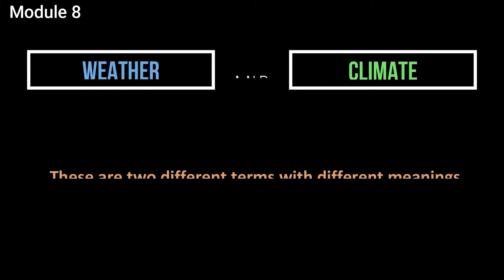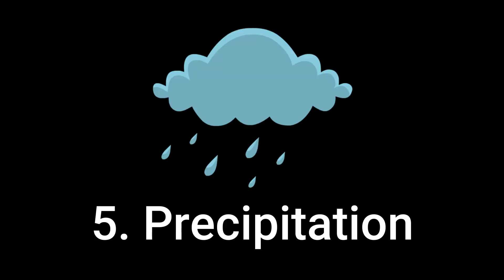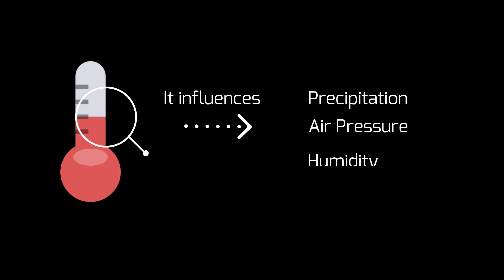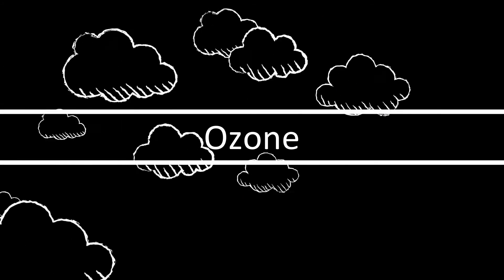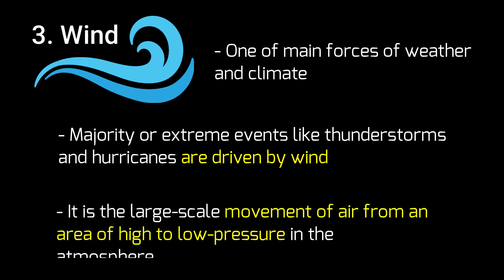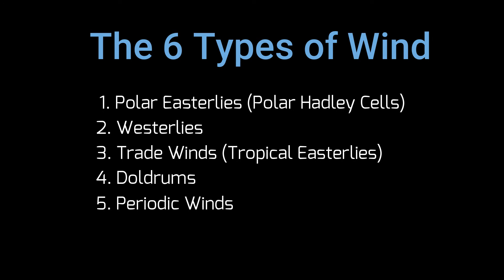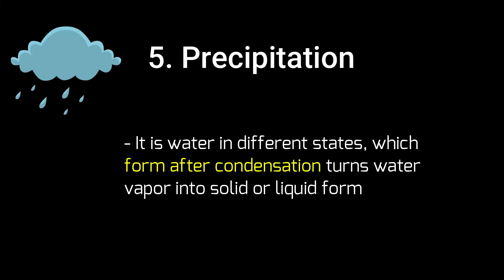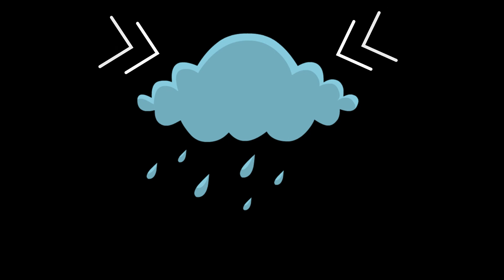Elements Of Weather And Climate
There are numerous elements that affects the weather and climate here on Earth. In this video, we will be thoroughly discussing the elements and how it affects the weather and climate. Happy learning!